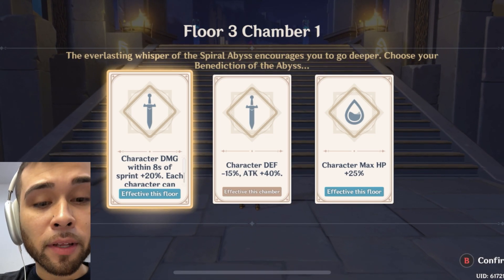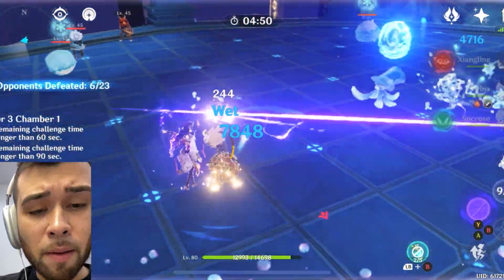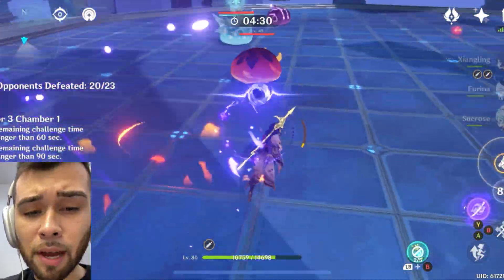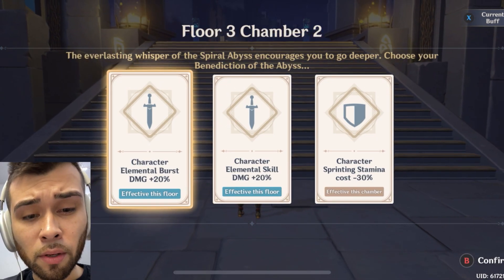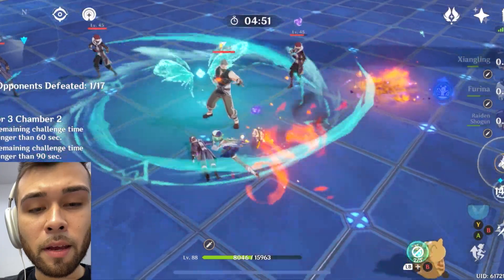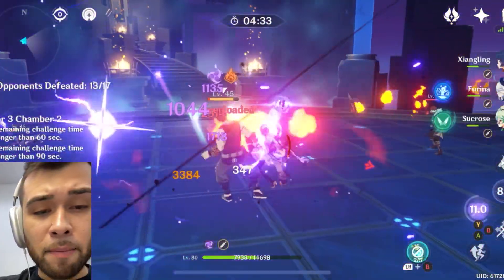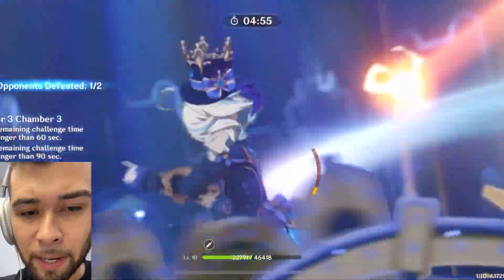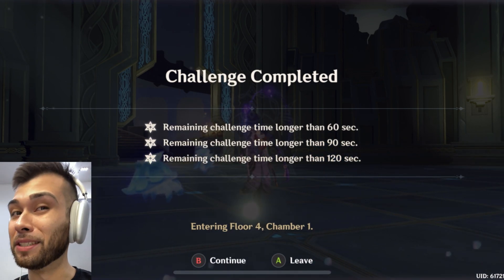Genshin Impact The Abyss floor 3 all chambers